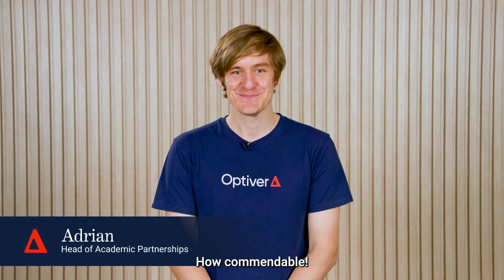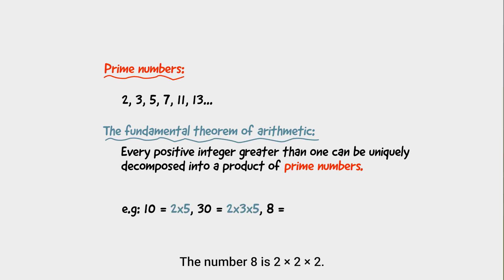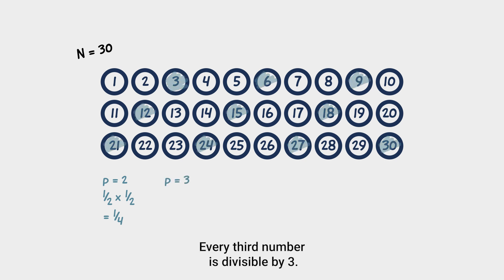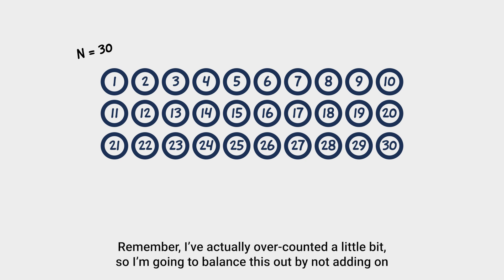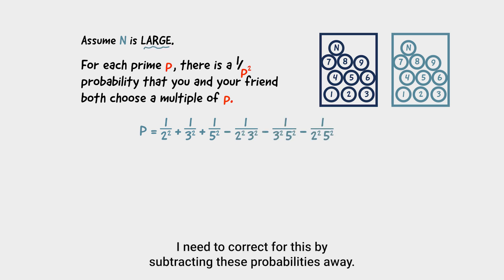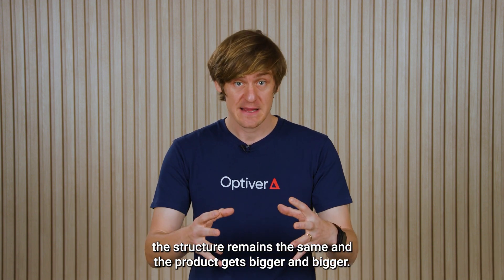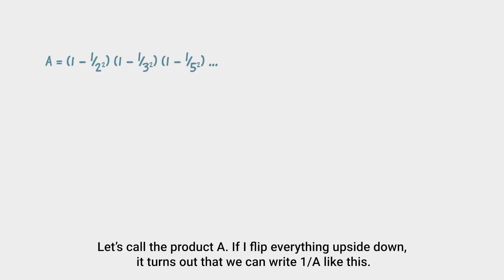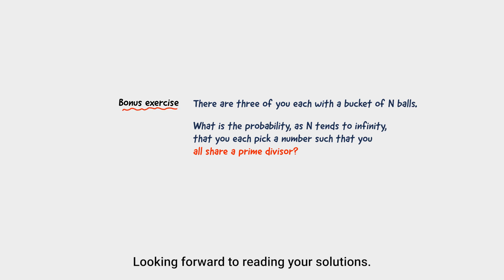Prove it - Ep6: Prime Probabilities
What happens when probability meets prime numbers? In the sixth episode of Prove it, we present you with a new puzzle that challenges the way you think about mathematical patterns.

Can you decipher the patterns? Put your maths skills to the test as you dive into a world of number theory and arithmetic logic. Good luck!

Prove it is an interactive problem-solving series designed for maths enthusiasts of all ages looking to elevate their skills. You don't need to be a mathematician to dive in — all you need is your curiosity, creative thinking, and a basic understanding of probability.

At Optiver, we use maths, science, and technology to create innovative solutions for real-world problems in our day-to-day.

Curious to discover how you can apply your maths skills outside of the classroom? Jump into a world of probability and maths with Prove it!